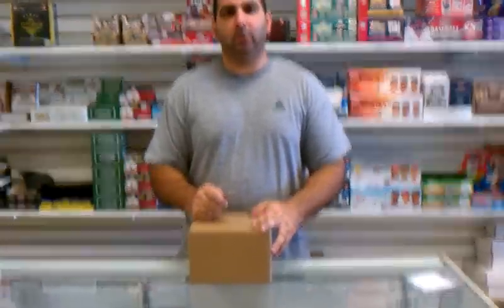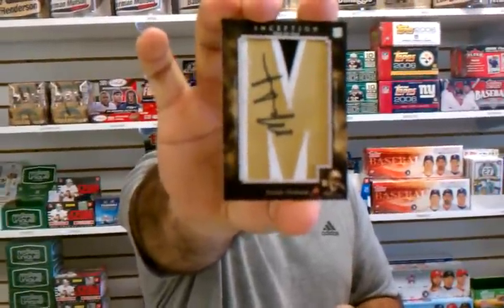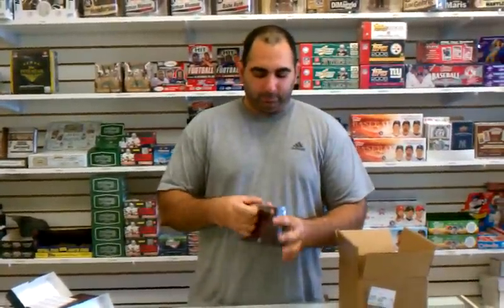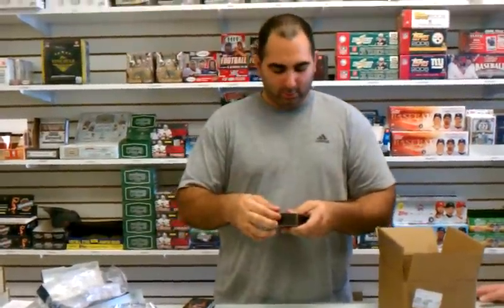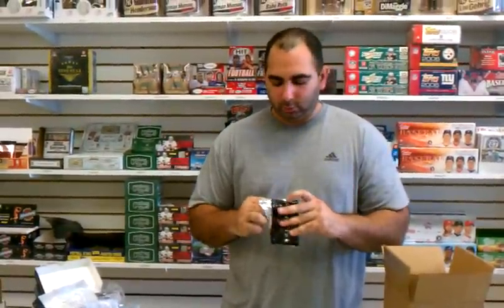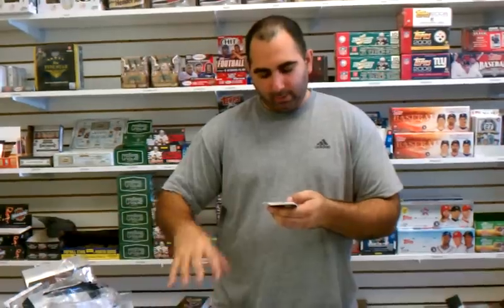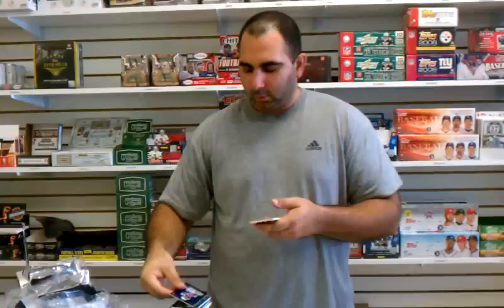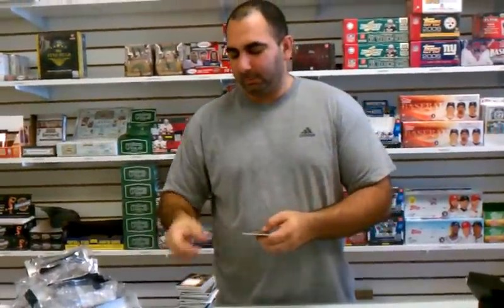2011 topps inception football case break 2 MOJO !!